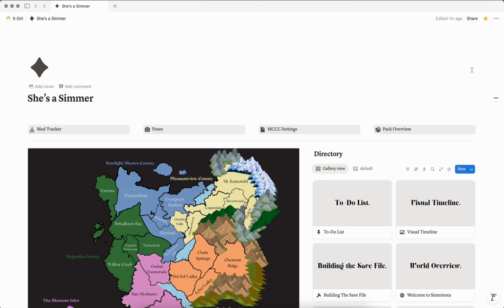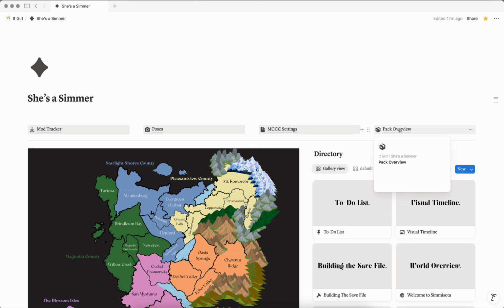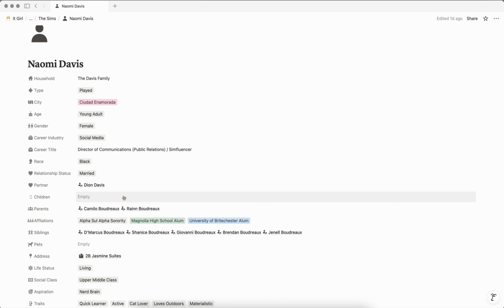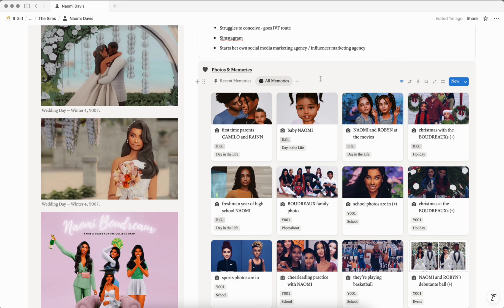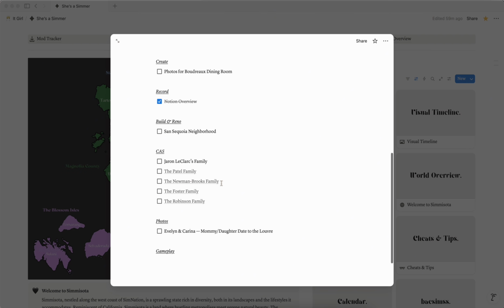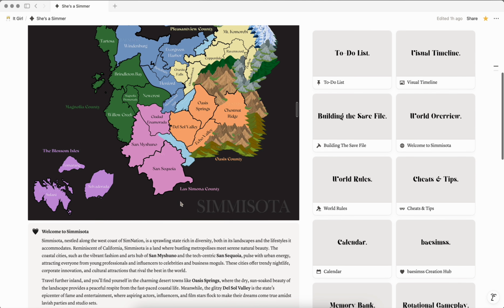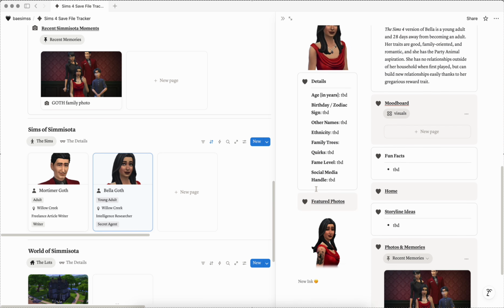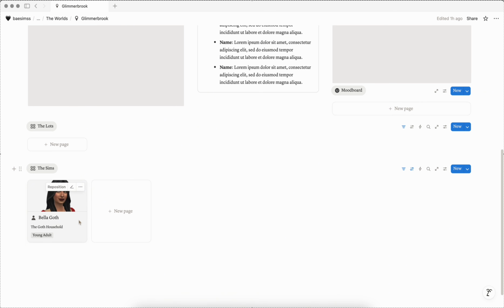How I Manage My Entire Sims 4 Save File in Notion (+ Template)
Hey y'all 🖤 In this video, I'm walking through how I keep my entire sims 4 save file organized (from characters, to lots, to mods and more) & sharing my personal Notion template with you all. This is perfect for any simmer striving to be organized (and especially helpful if you're building a forever save, doing a legacy challenge, or even managing a let's play series).

Music —
"Too Late" by day1